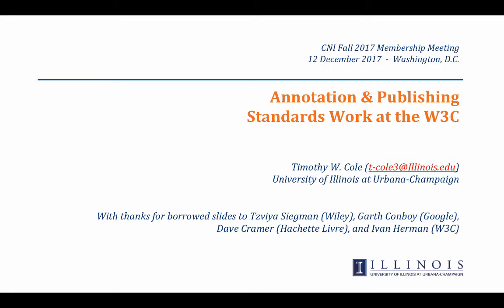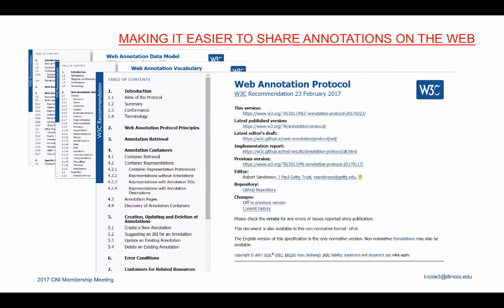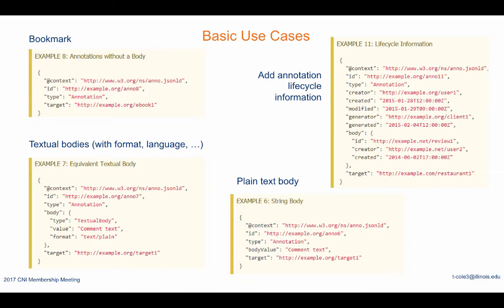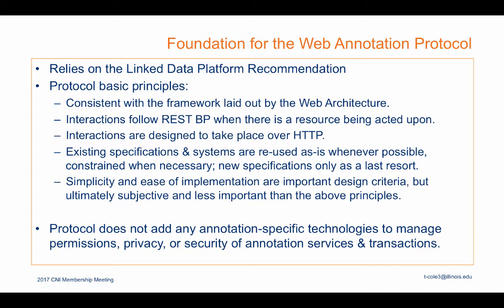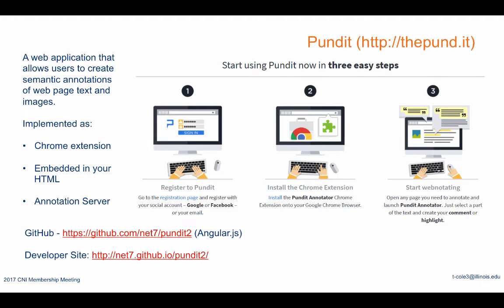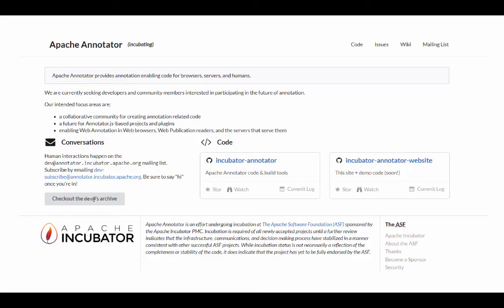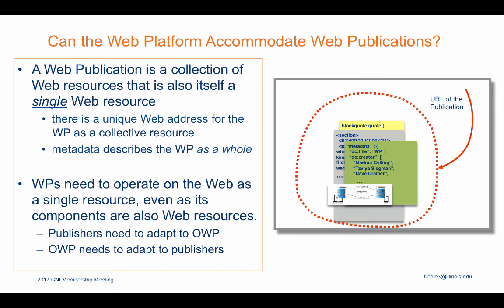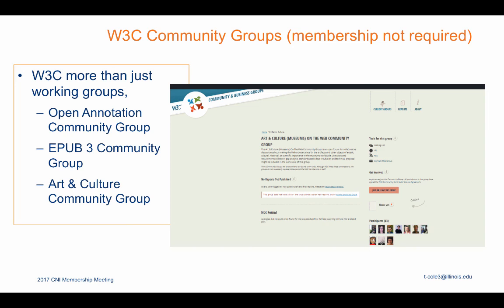Annotation and Publishing Standards Work at the W3C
Timothy Cole
Mathematics Librarian